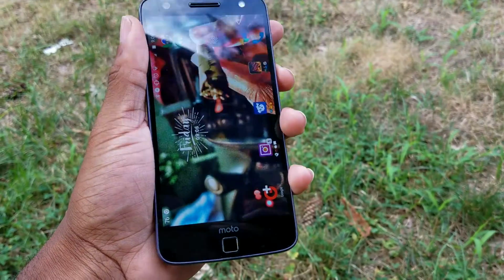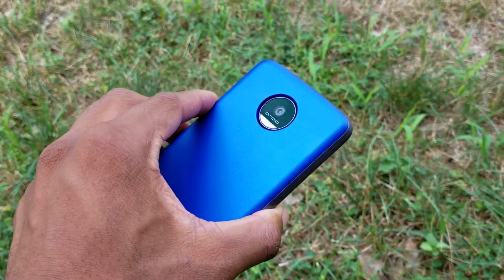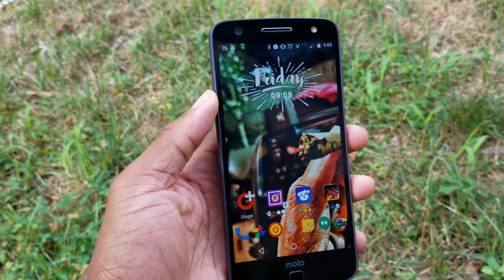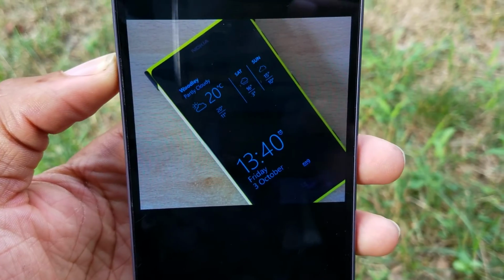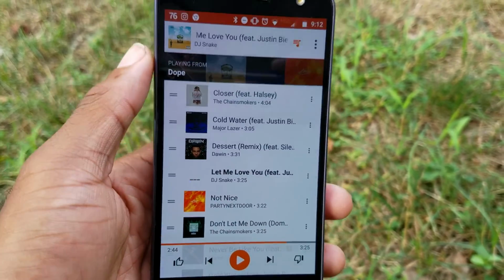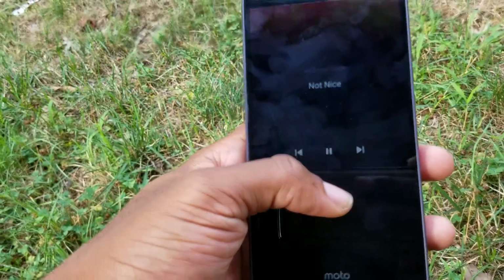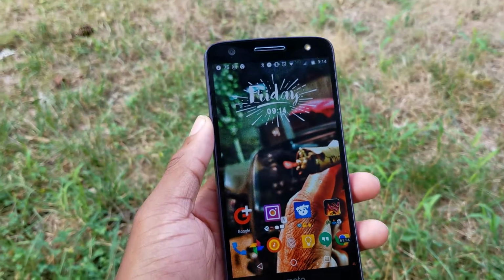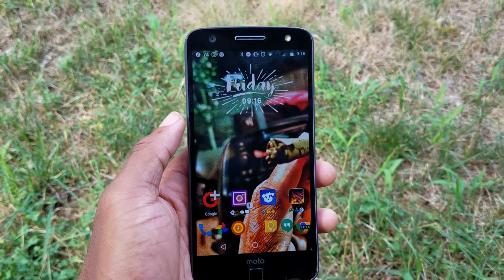Samsung Copies Motorola - Spoiler(still nowhere near as good)